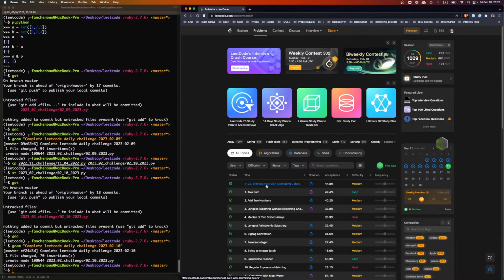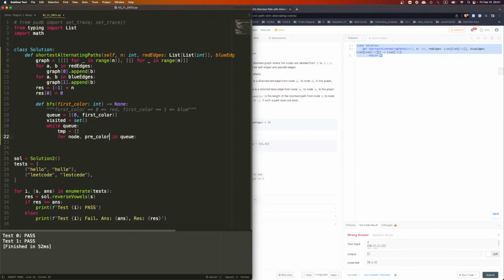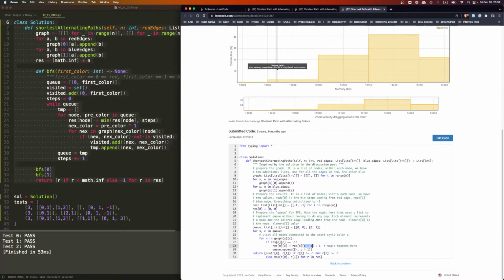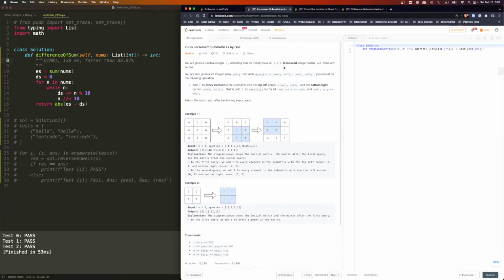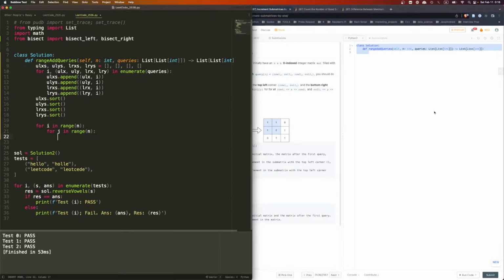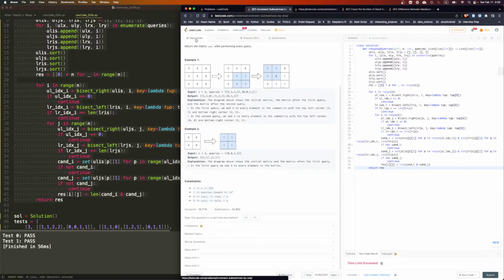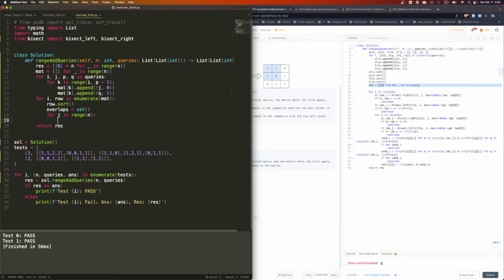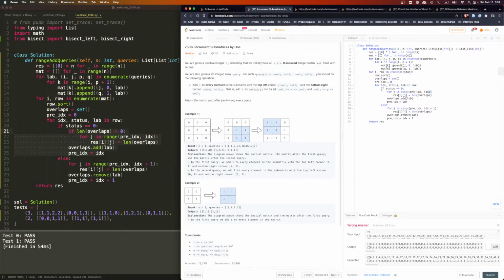2023-02-11 LeetCode 1129 & 2535 & 2536 (Incompleto)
Me sorprendió que tan difícil 2536 fue. No tengo otra idea actualmente.